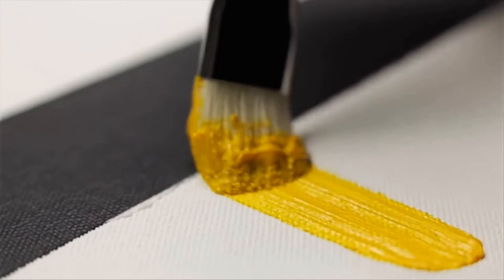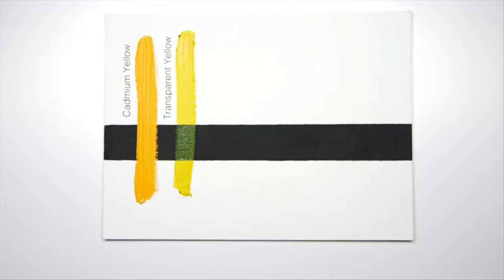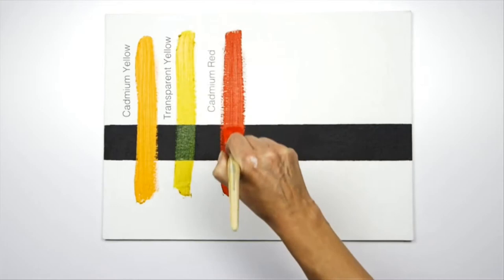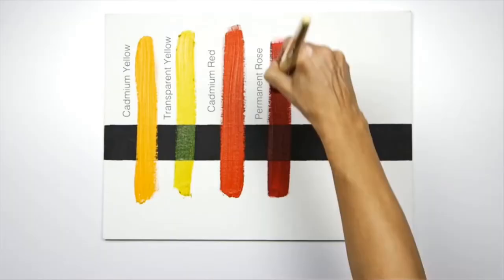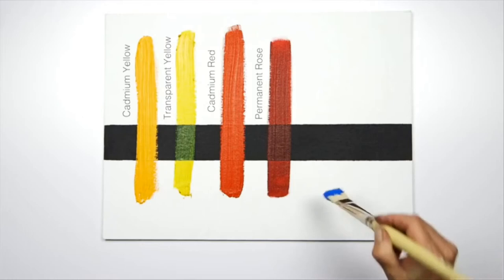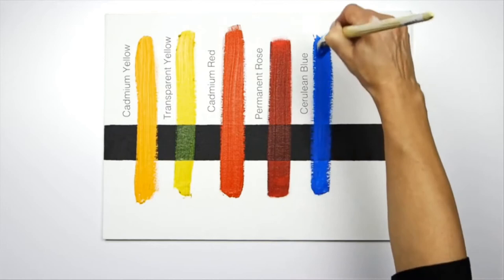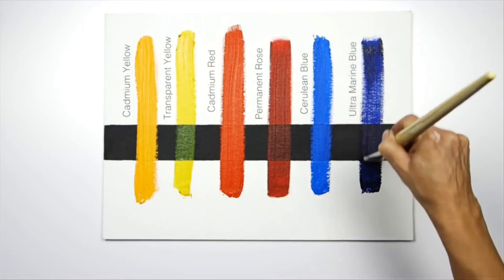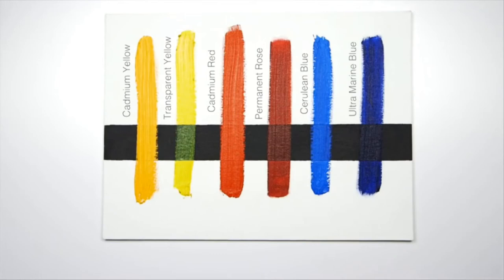Cat Minyak W&N WInton Oil Colours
Winsor & Newton Winton Oil Colours are a great option for artists at all skill levels. They have a uniform, slightly stiff consistency which offers excellent retention of brush and palette knife strokes. They come in a wide range of colours which allows you to create a variety of images and scenes.

Bright and beautiful, this affordable range of 47 colours is perfect for artists who need large quantities of colour.